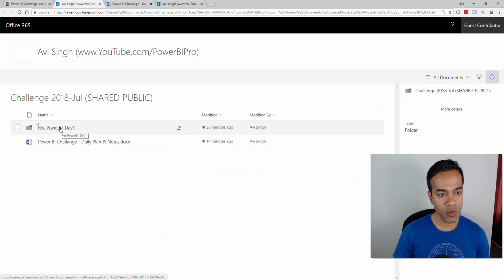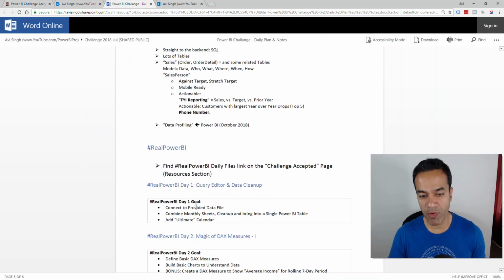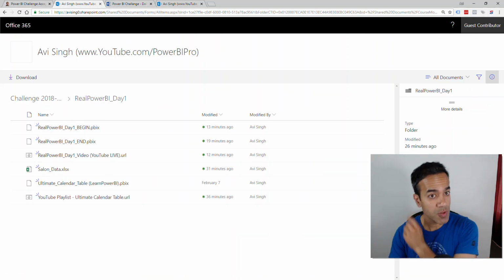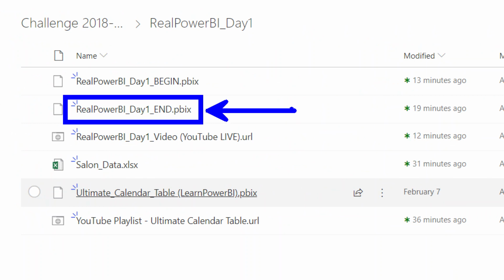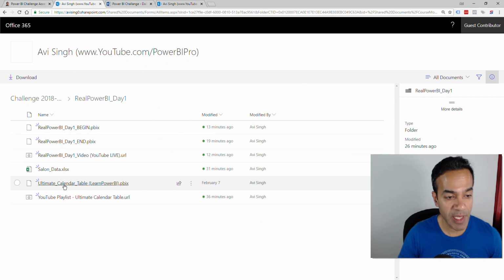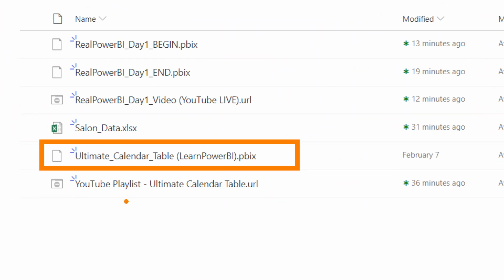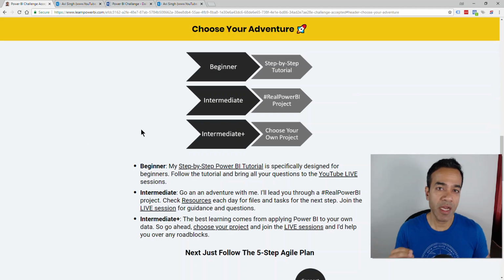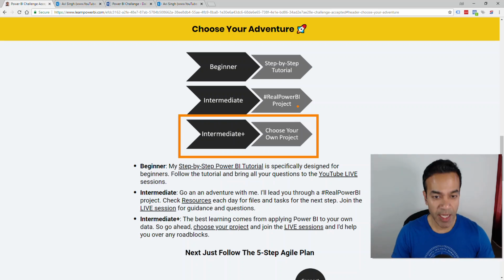Power BI Challenge Day 1 Recap: Choose Your Track (Beginner, Intermediate) & How to Fight Overwhelm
Join the 5-Day Challenge to build your first (or next) Power BI Dashboard.

⚡Power On!⚡
Avi / PowerBIPro / Microsoft MVP